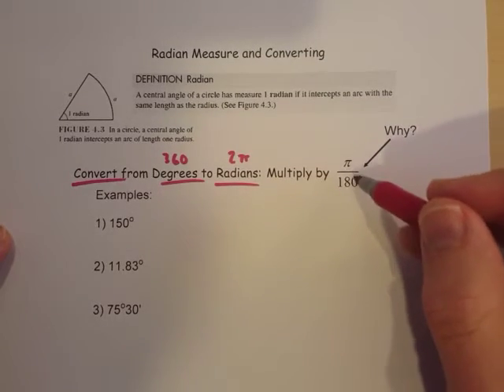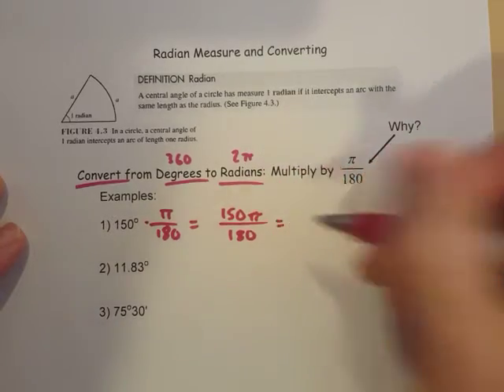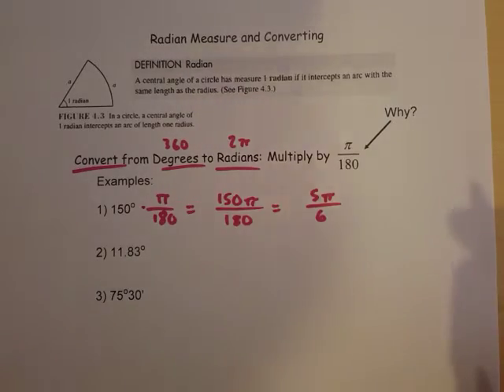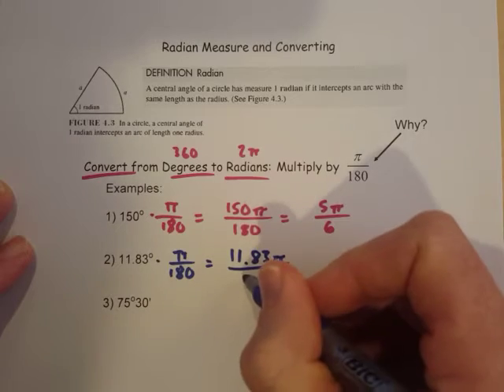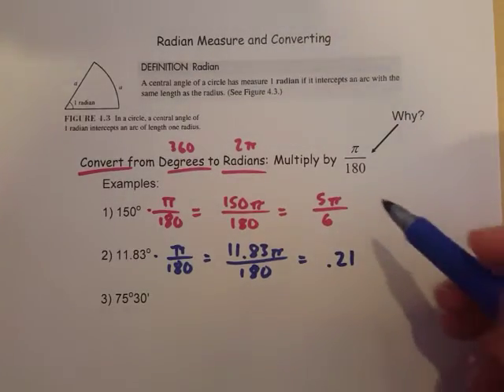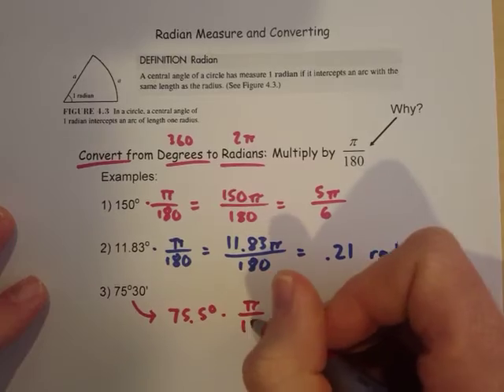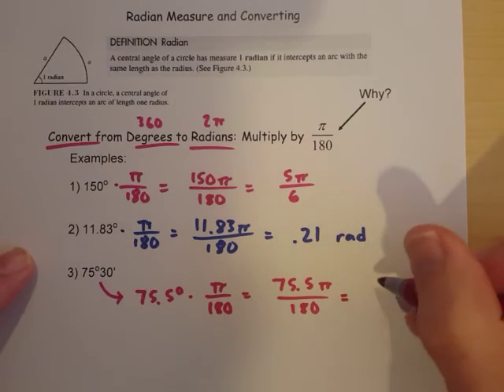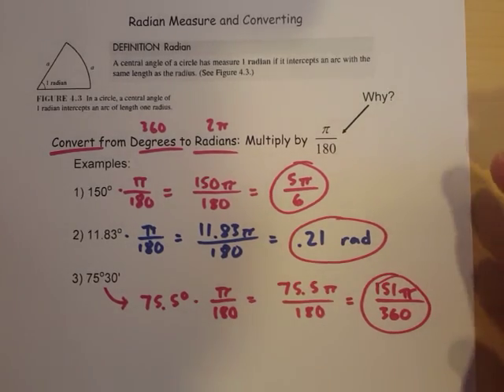4.1 Degrees to Radians